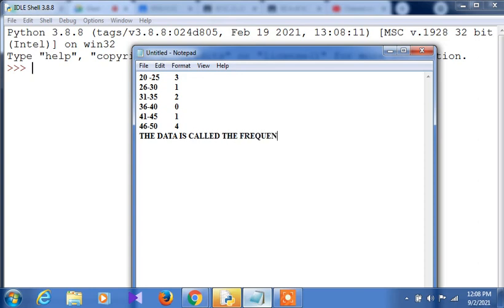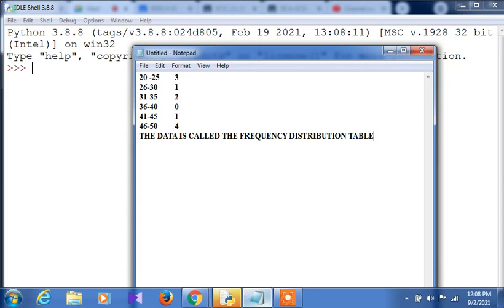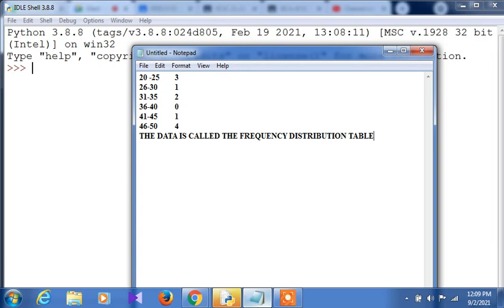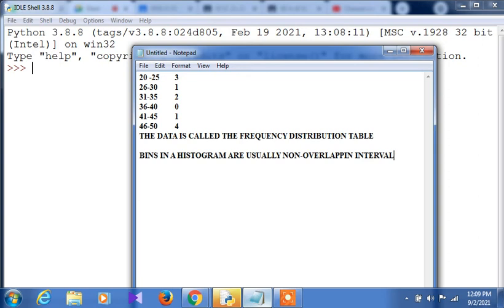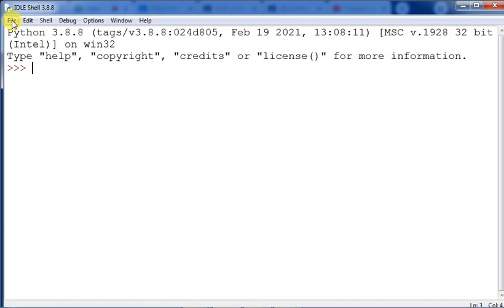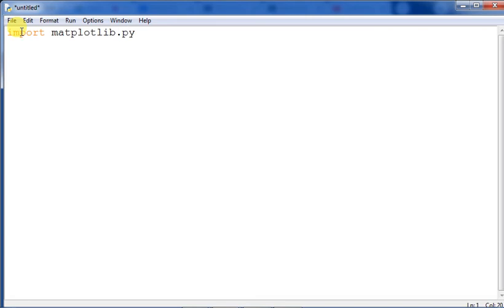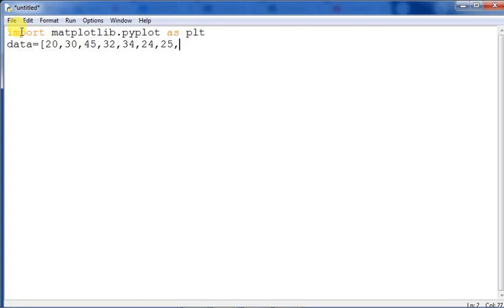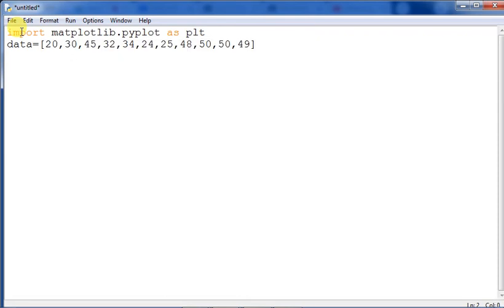LIVE CLASS ON HISTOGRAM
Creation of histogram, bins and its importance and how histograms are to be created with or without bins.